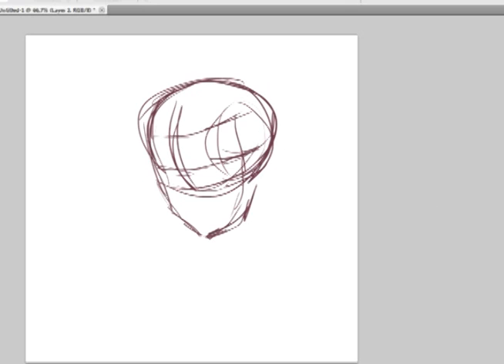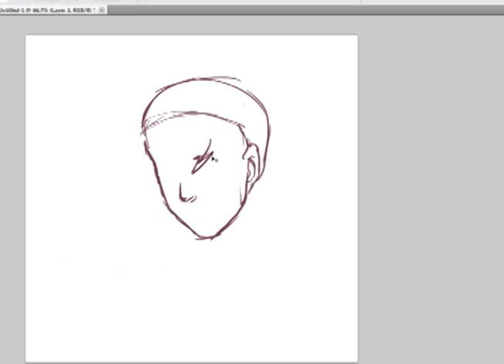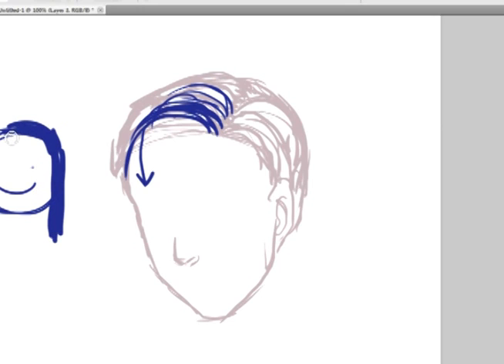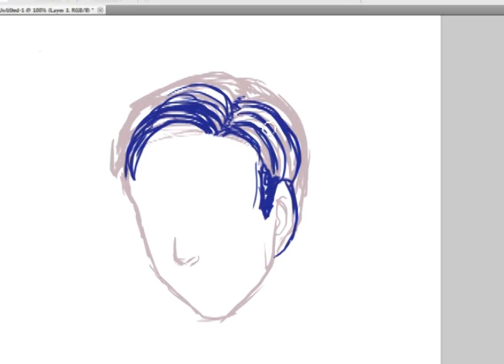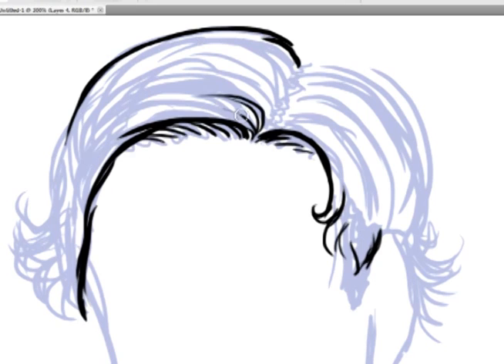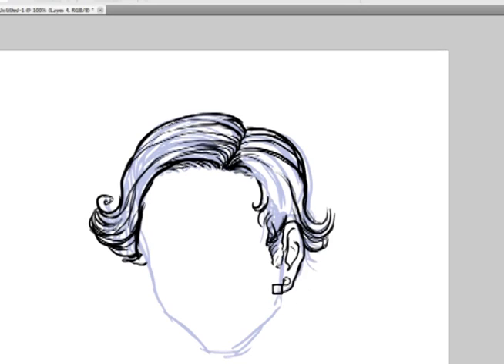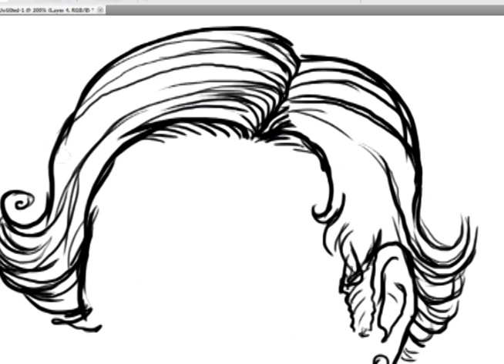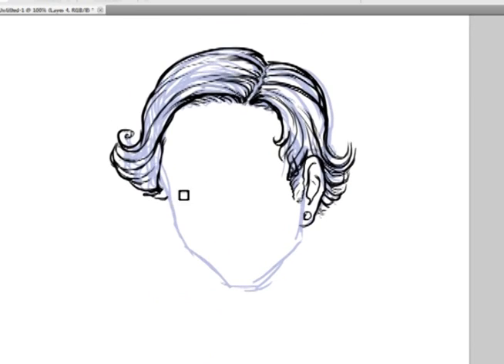Hair Drawing Tutorial pt. 1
please forgive me for not knowing that the heck i'm doing.

as requested, this is a tutorial for how i have learned to draw hair. i explain what i'm doing, when i'm doing it, and it's in real time.